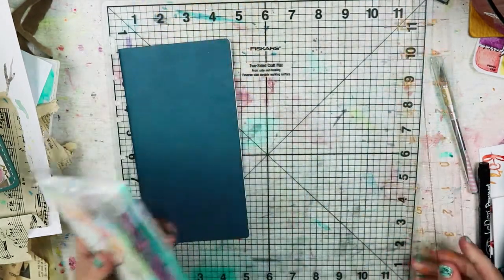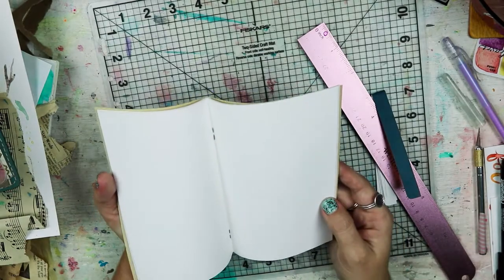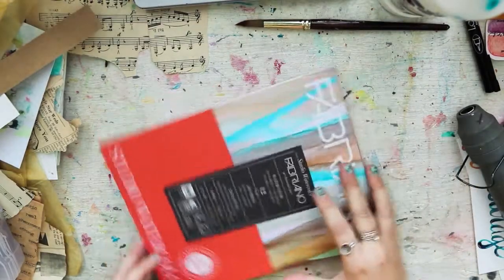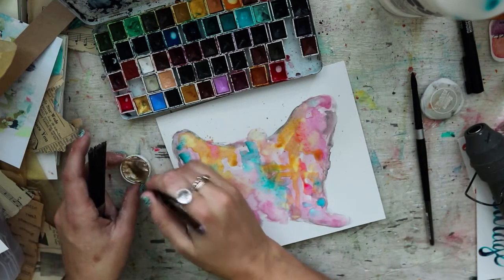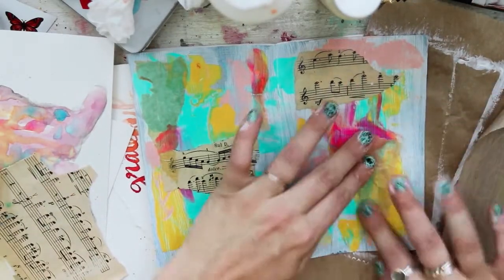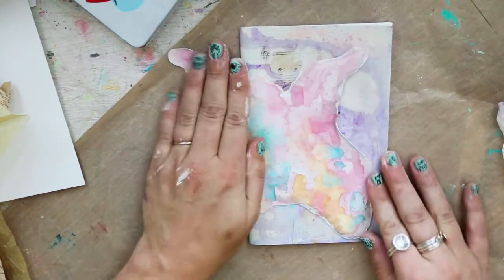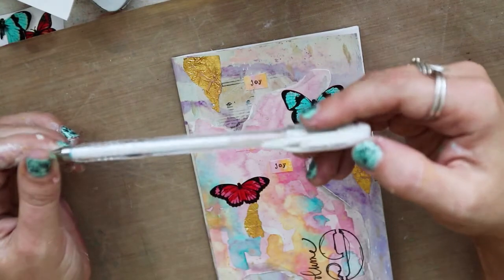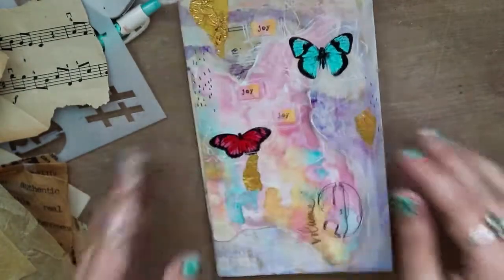Patron Hangout {56}:Volume 9 Cover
xoxo